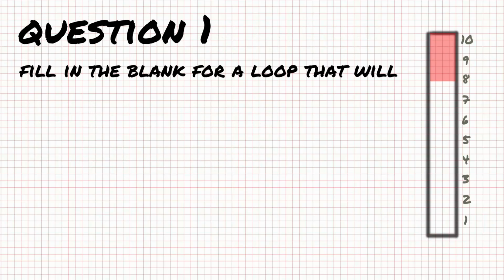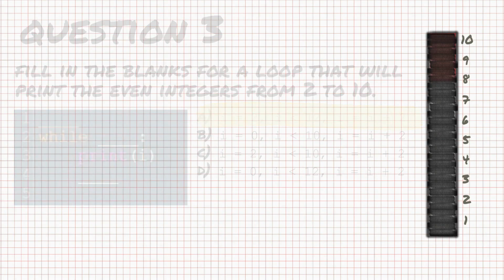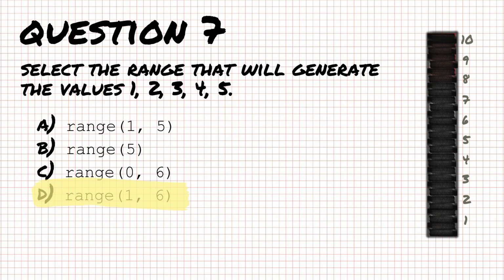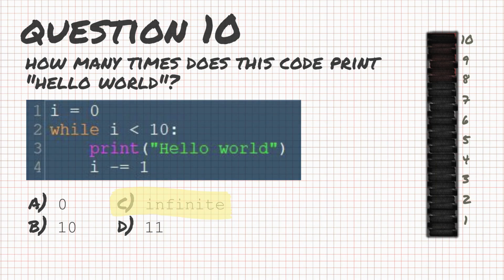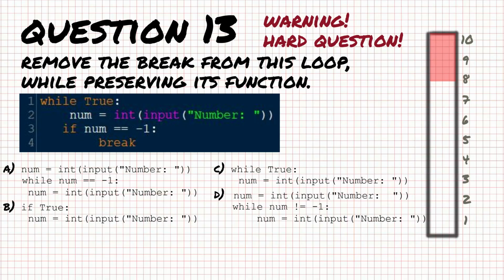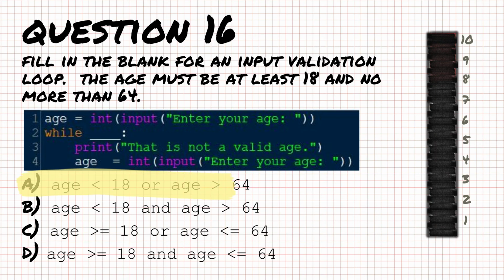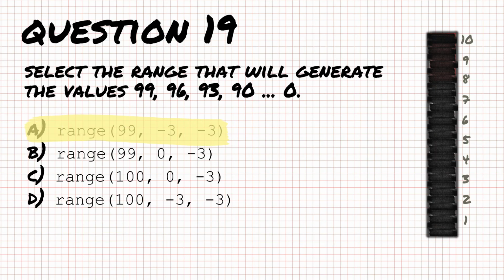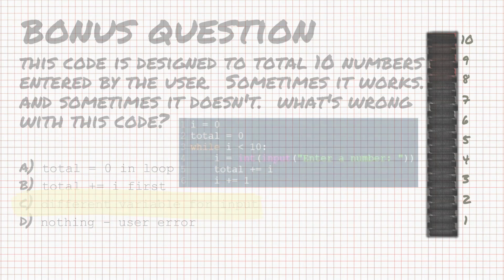Introductory Python quiz 3: Test your knowledge!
If you're a beginning Python programmer, looking to test your knowledge, this is the video for you!  This quiz is for introductory Python, testing your knowledge of loops.  This video is part of an introductory series that will teach you to program in the popular Python programming language.  This series of videos is suitable for beginners or experienced programmers who want to learn Python.

If anything doesn't make sense, check out the videos in the playlist or ask a question below.  I'll answer all questions posted in the first week the quiz is live and I'll answer others as I'm able.

Good luck on the quiz!

00:00 What you'll get out of this quiz
00:13 Topics in this quiz
00:40 Question 1
01:29 Question 2
02:20 Question 3
03:36 Question 4
04:22 Question 5
05:06 Question 6
05:54 Question 7
06:36 Question 8
07:32 Question 9
08:17 Question 10
09:20 Question 11
10:22 Question 12
11:10 Question 13 (Hard!)
11:10 Question 13 (Hard!)
12:25 Question 14
13:11 Question 15
13:55 Question 16
15:02 Question 17
16:08 Question 18
16:47 Question 19
17:50 Question 20
18:43 5-point Bonus